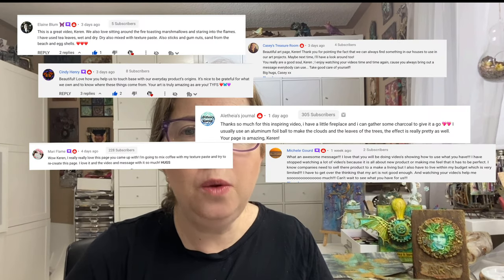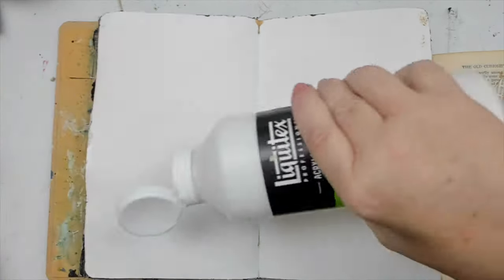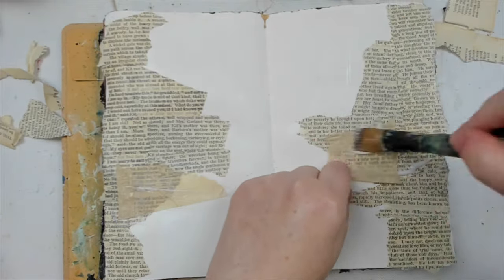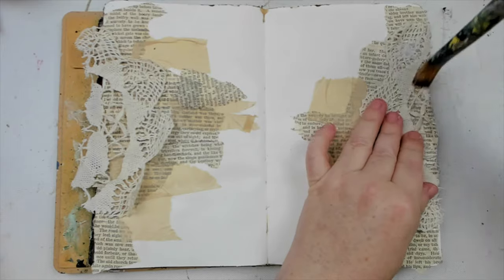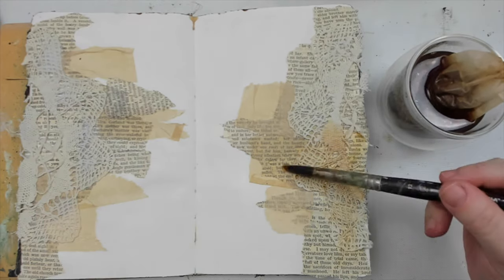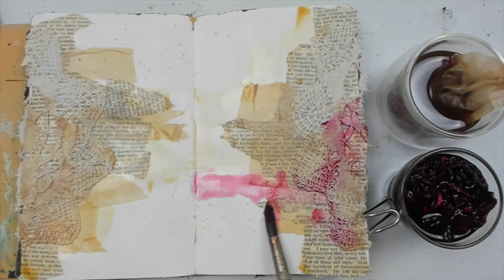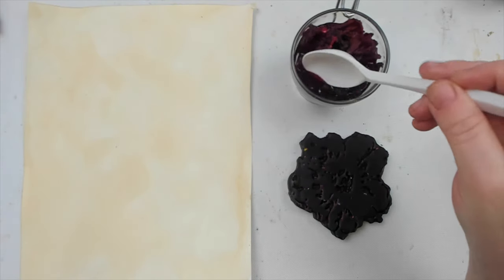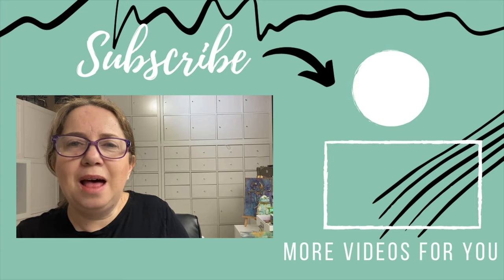WHY BUY PAINTS... if you can USE THIS INSTEAD?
I heard you, and I know you want to buy less this year and so I have the perfect video for you. Learn how to use another product that you just might have around your house. You can ditch your paints and use this instead. It's so simple and gives you great results.

• My Quote Sheets
• Hibiscus flowers
• Tea bags- empty

[ Amazon US ]

• Tonic Studios Nuvo Easy Clean Mat -
[ Amazon US ]